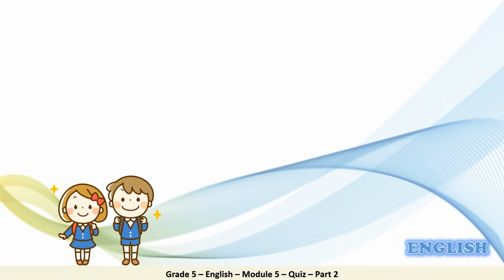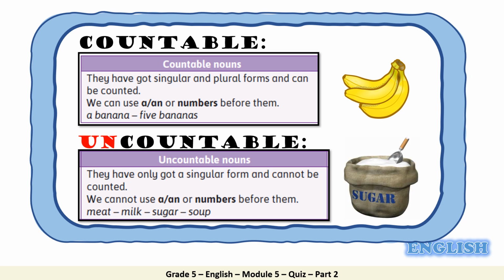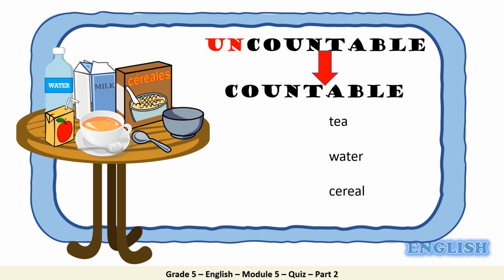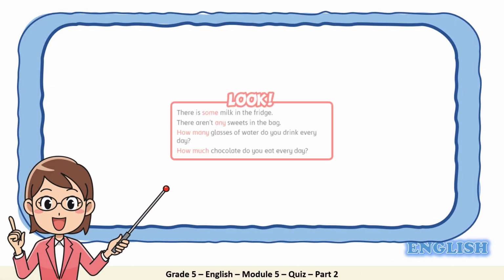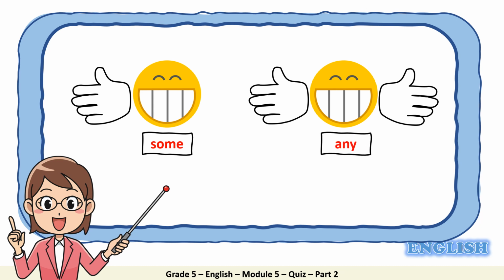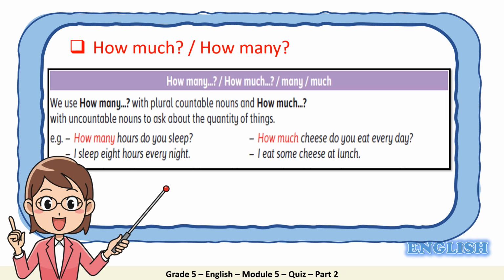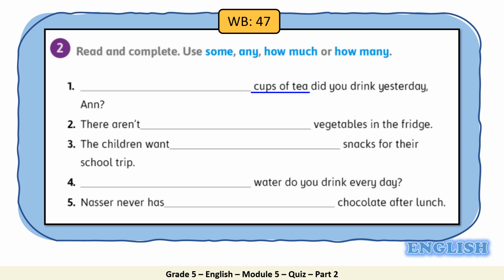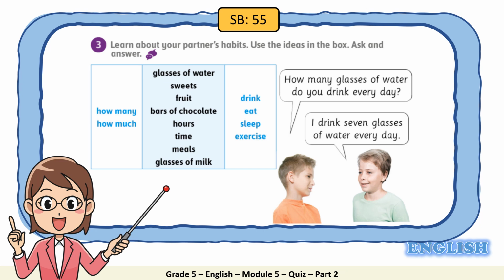Grade 5 English Module 5 Quiz Part 2